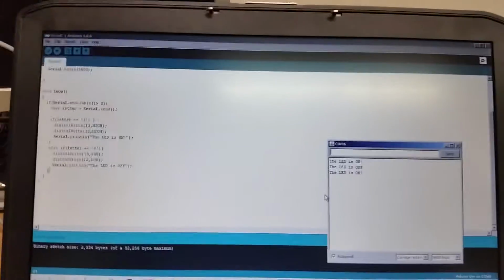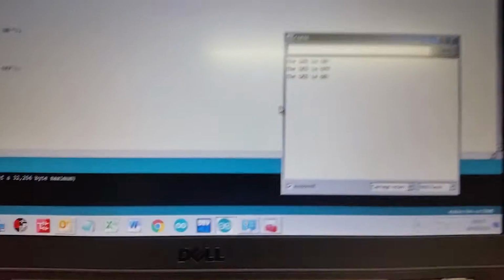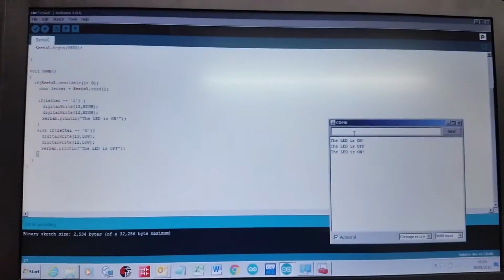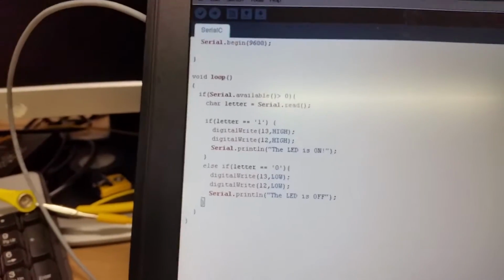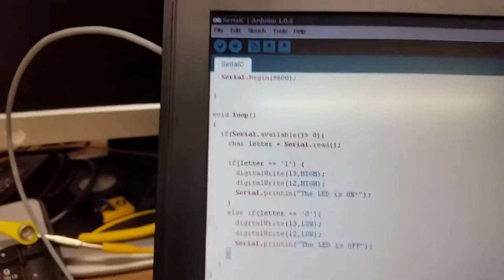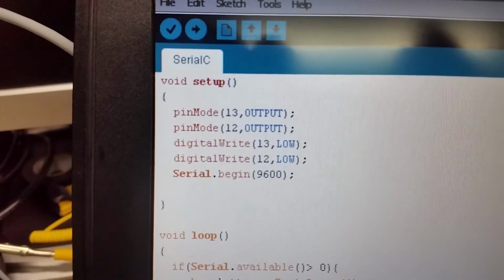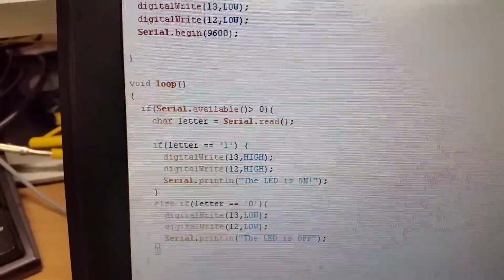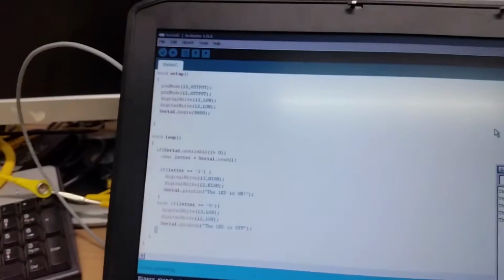Arduino Uno Serial via FTDI Chip RS232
Serial Read on Arduino